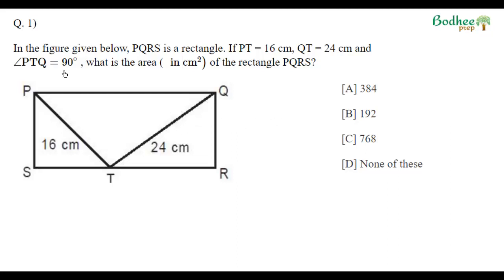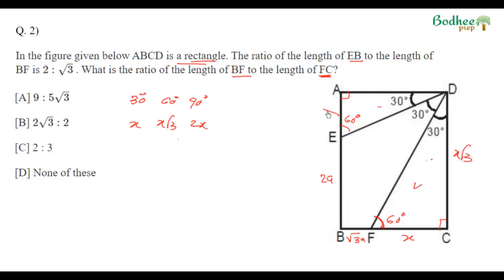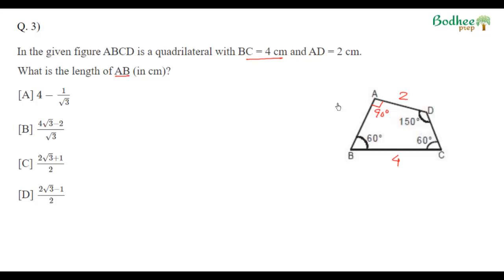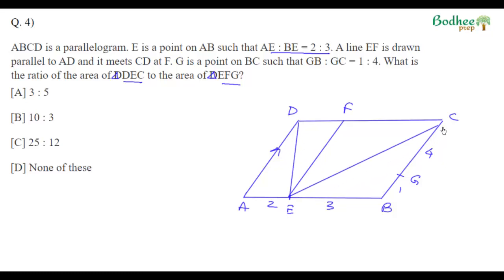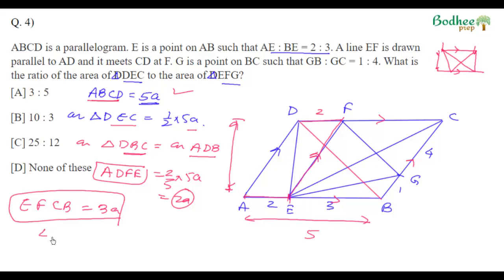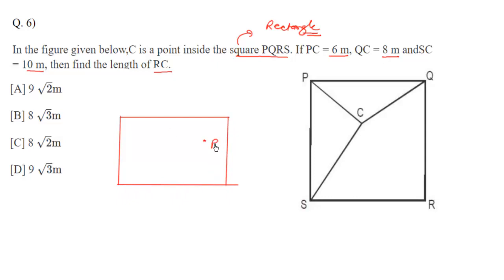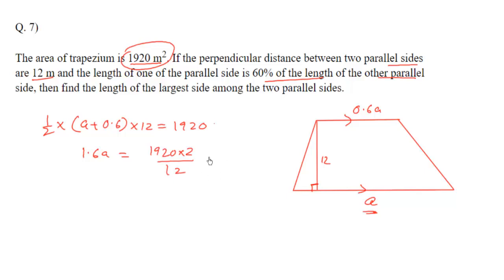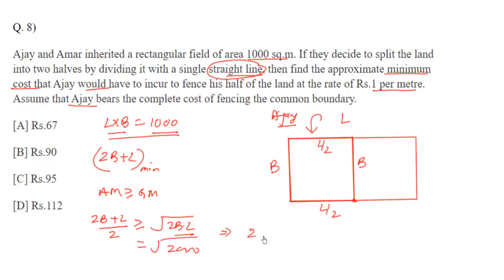CAT Mock Test Series: Quadrilaterals Topic Test Solutions (Set 02)